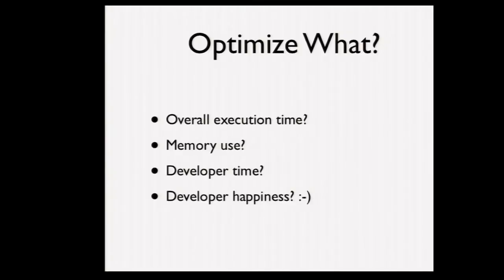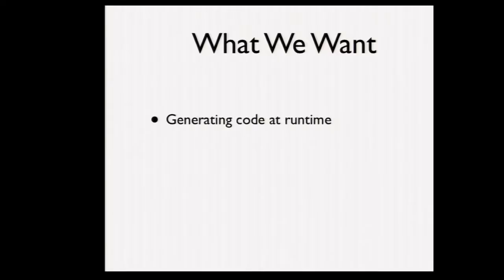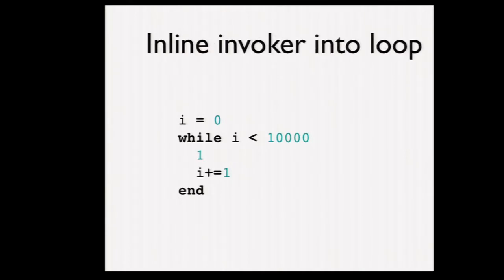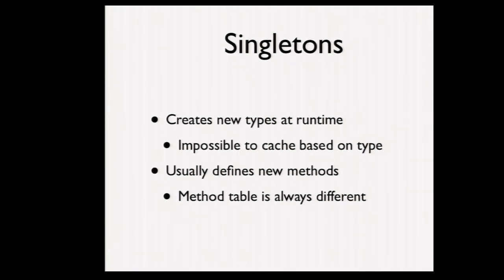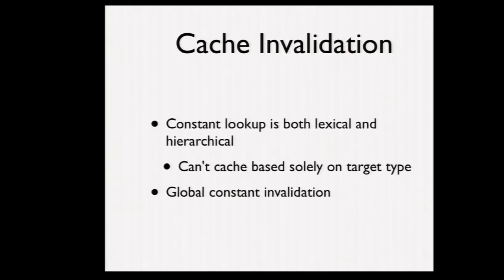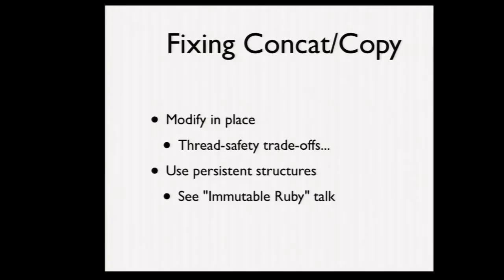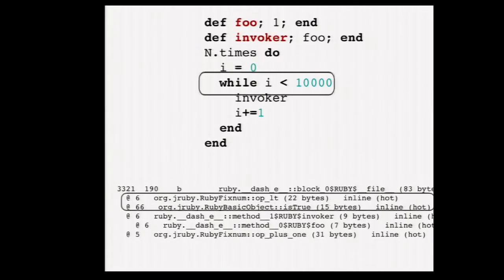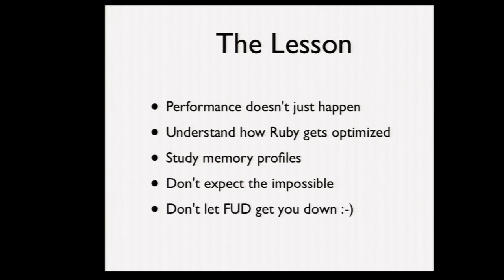RubyConf AU 2013: High Performance Ruby by Charles Nutter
Ruby has become a global phenomenon, and more people use it every day. But too often, Ruby is maligned for poor performance, poor scalability, and inability to efficiently parallelize. It's time we changed those impressions.
This talk will cover strategies for optimizing Ruby code, from using different Ruby implementations with better performance characteristics to generating code and avoiding excessive object churn. We'll see how one implementation, JRuby, optimizes different Ruby language constructs and how knowing a bit about your Ruby impl of choice will help you write better code. And we'll explore the future of Ruby for high performance computing and solutions to get us there.
If you don't know how to write faster, better Ruby code by the end of this talk, I'll let you buy me a beer and we'll keep talking.